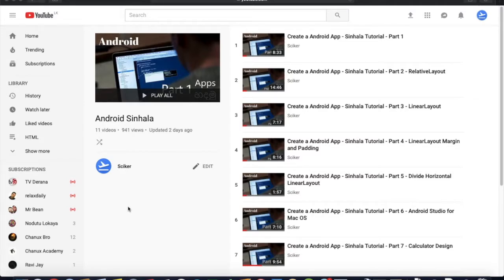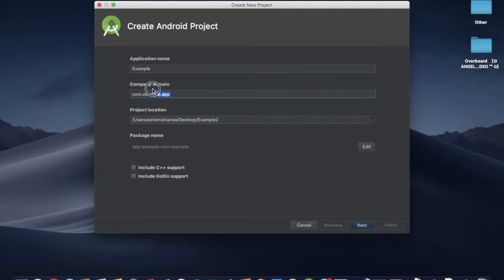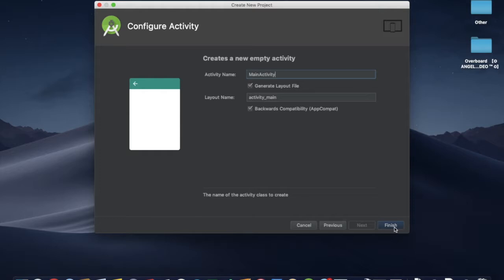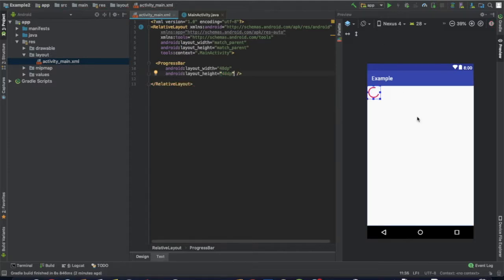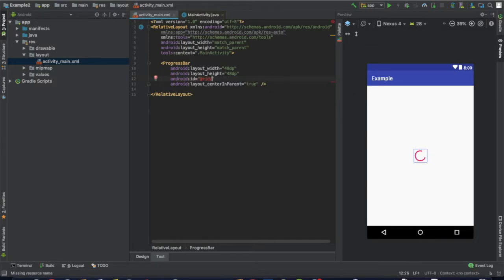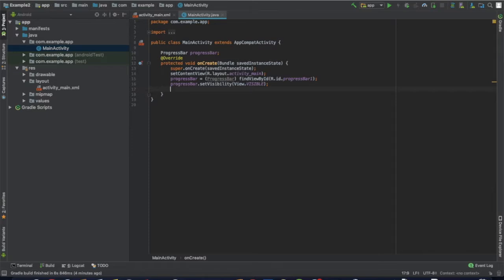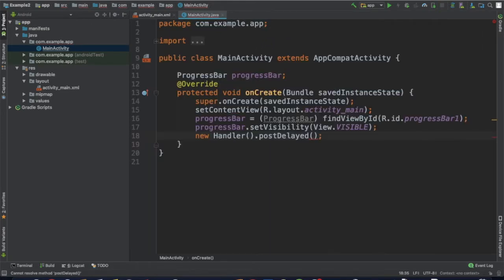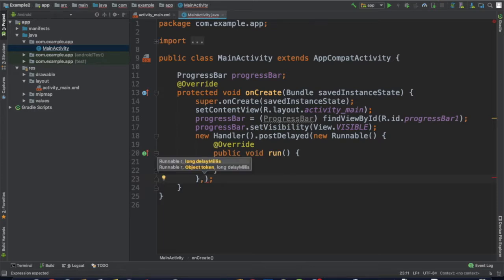Android ProgressBar - Sinhala Tutorial